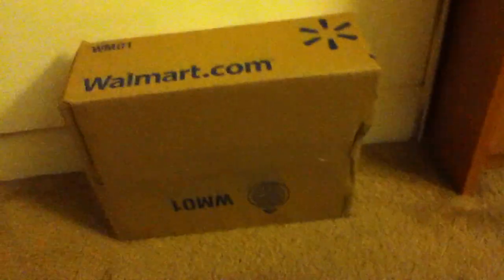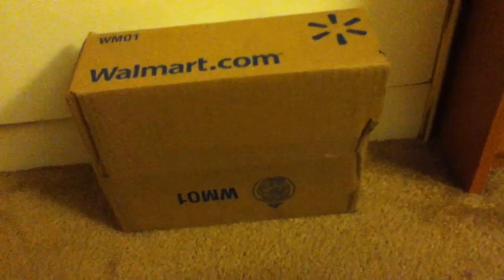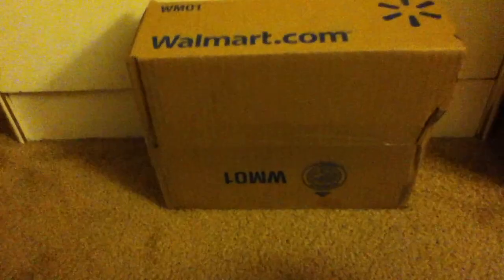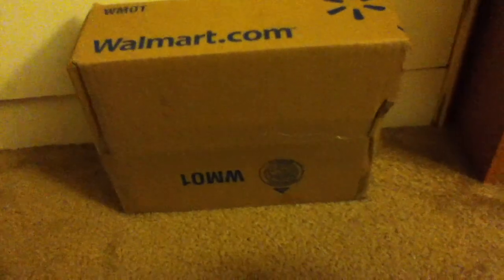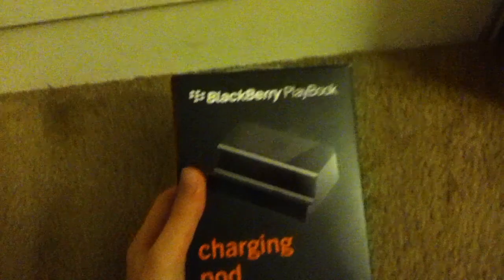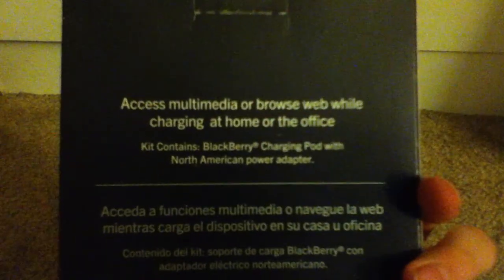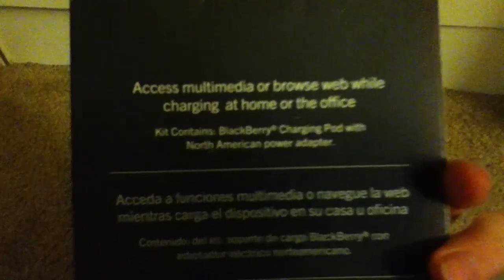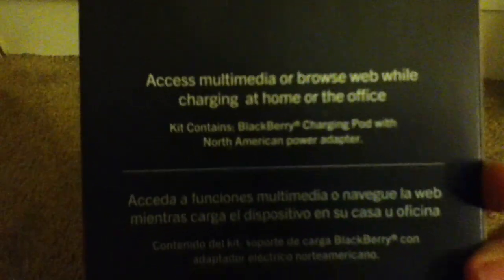Unboxing Blackberry Playbook Dock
In this episode I unbox a dock for my Blackberry Playbook.